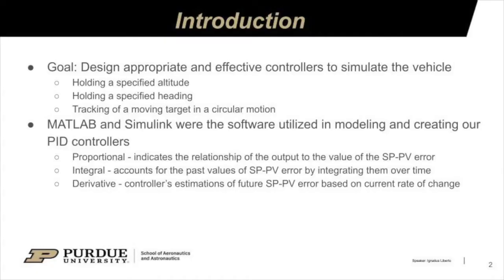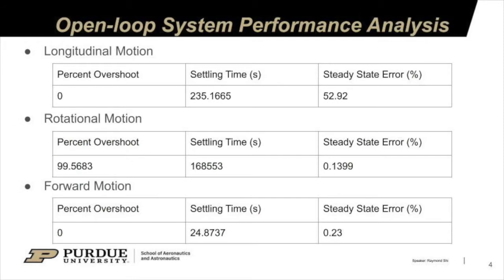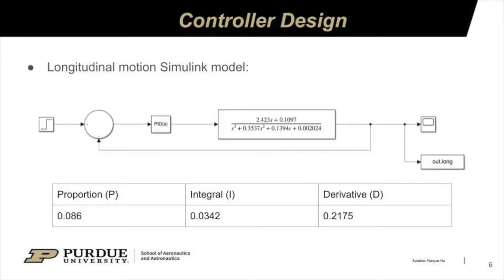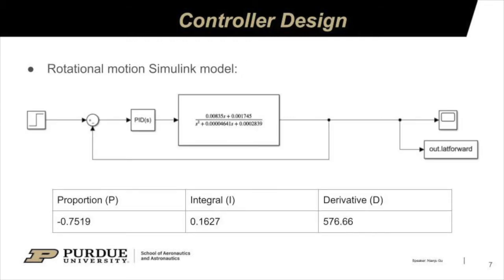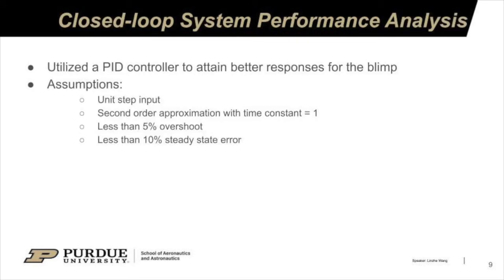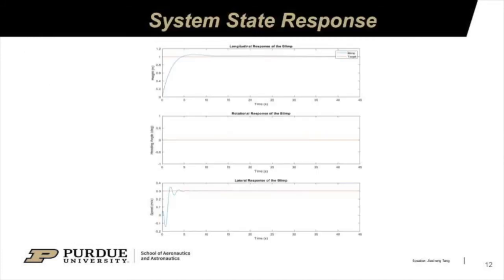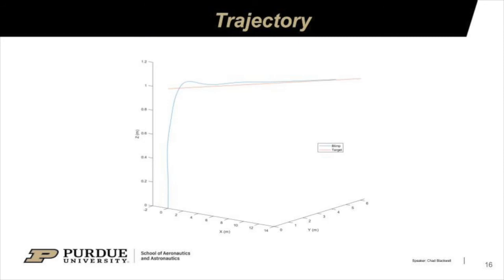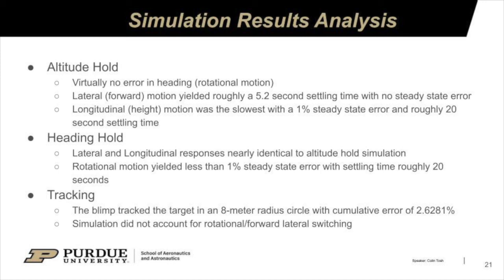AAE 421 Group 11 Short Version